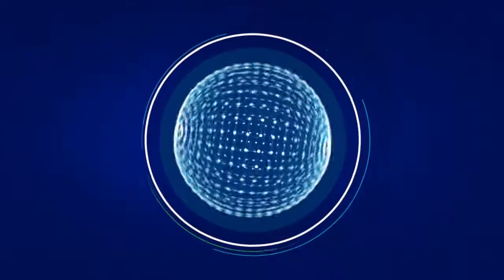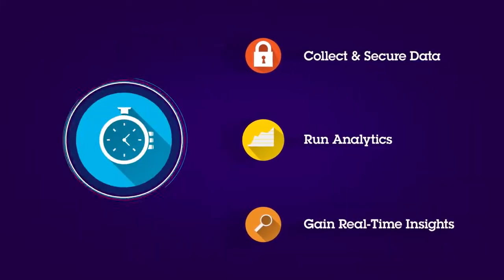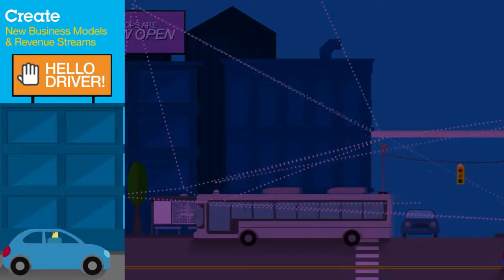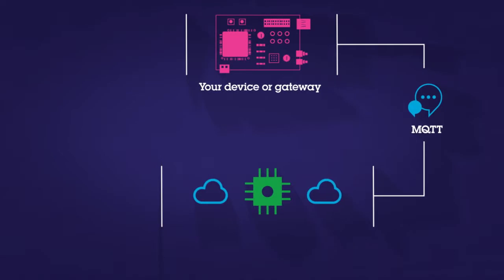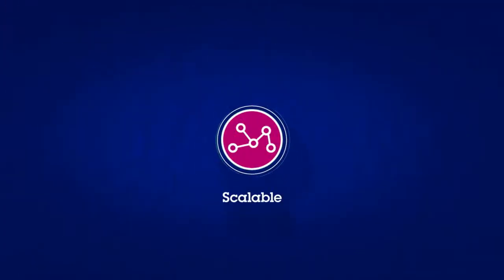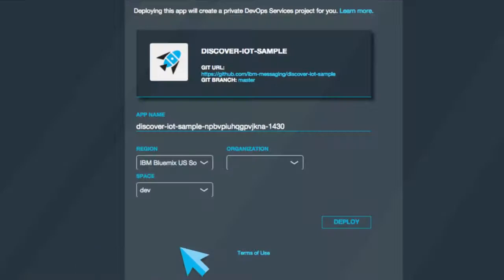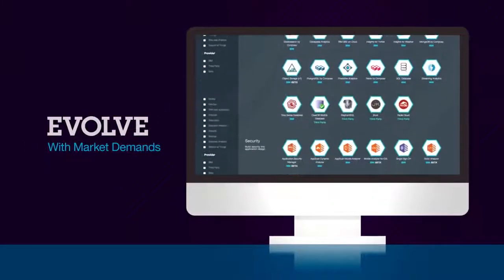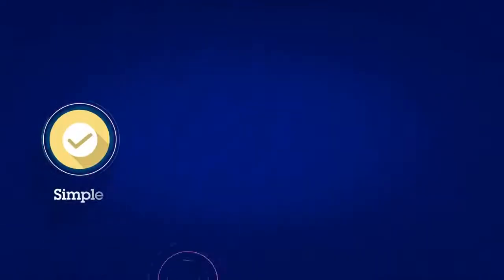IoT made simple with IBM Watson IoT Platform